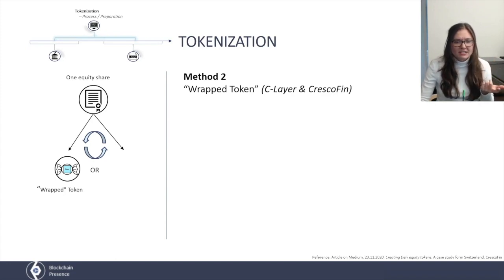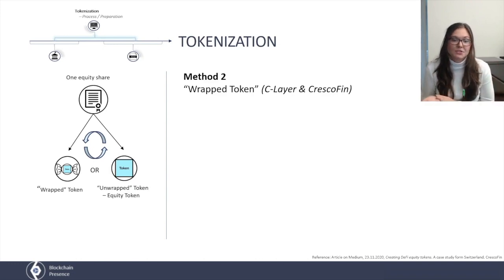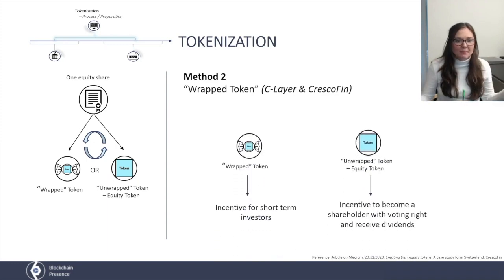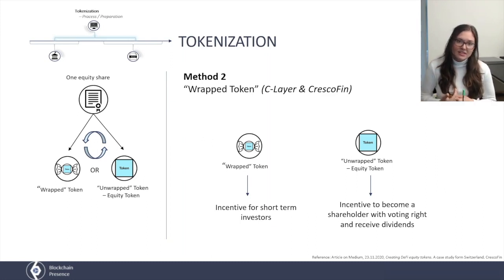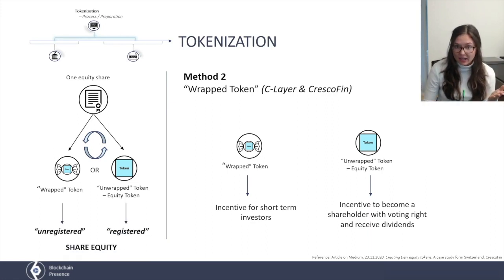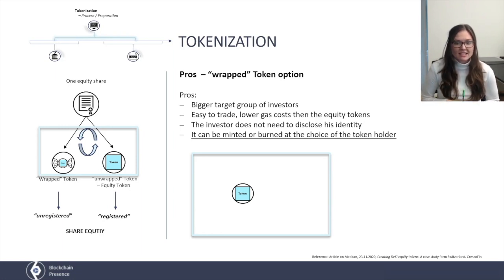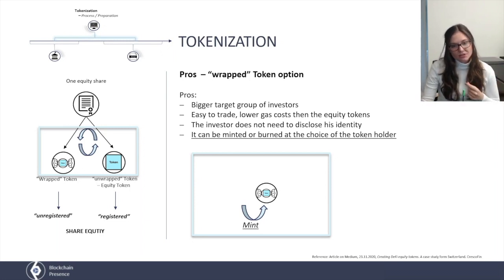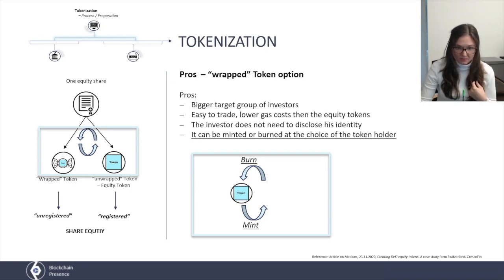BCP Tutorial - Tokenization | PART 2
Learn about how Tokenization of shares could be done.
by Ella Laura Novak

Check us out instagram: blockchain_presence

The content presented in this video is of purely academic value and serves the purpose of information and general overview only. The information provided does not constitute any financial, legal, or any other form of advice, nor should any reference to a particular service or product be understood as a recommendation to use it.
The content has been researched to the best of our knowledge and belief; nevertheless, we guarantee neither correctness, completeness nor up-to-dateness. Blockchain Presence AG cannot be held liable for negligence regarding anything spoken, written, or elsehow conveyed. In particular, we reject any liability arising from statements made by third parties.
Blockchain Presence AG is not liable for any activity or investment based on the information retrieved from this video. Should you consider any financial investment, business activity or similar actions, please seek professional advice. At the time of publication of the video, Blockchain Presence AG does not have any finacial interest in or business relations with the companies or projects mentioned in the video unless explicitly specified otherwise.
The content of this video is subject to copyright and may not be used in whole or in part or modified without the express written consent of Blockchain Presence AG.